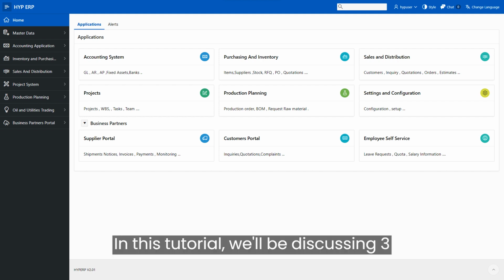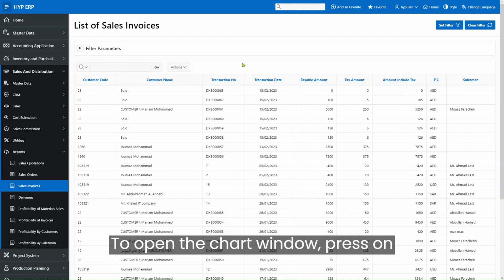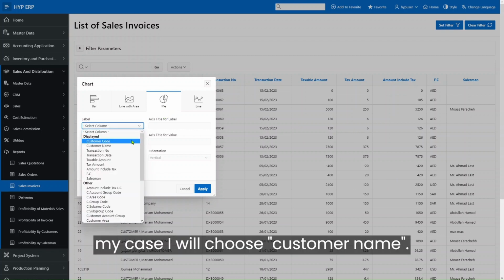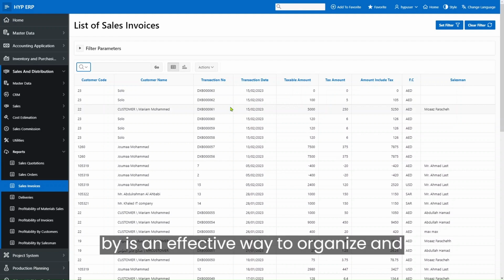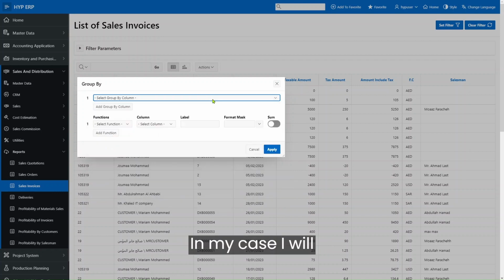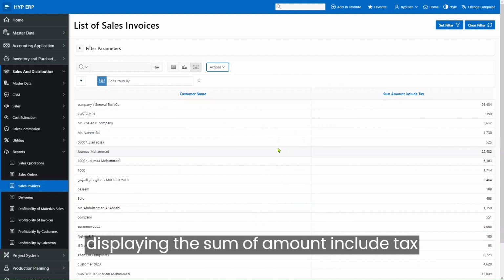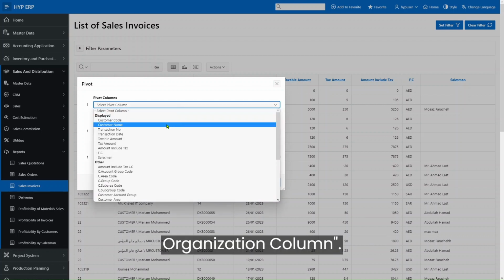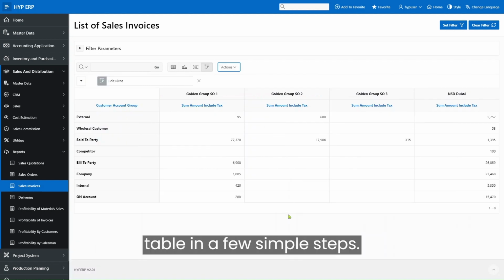HYP ERP Table Action part 4